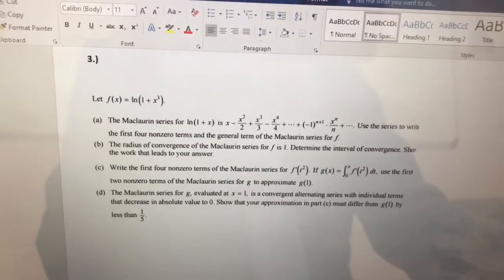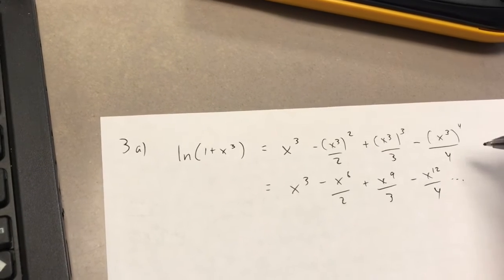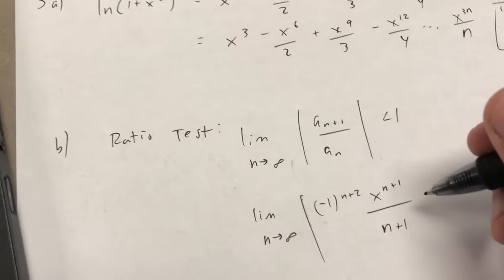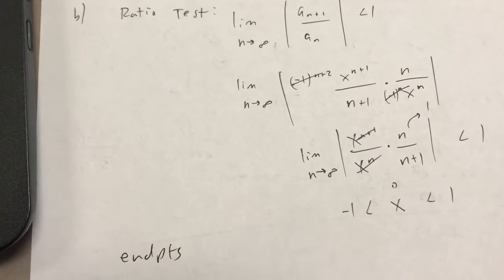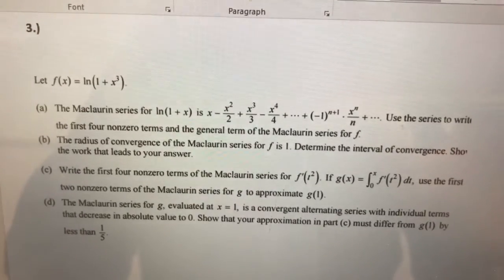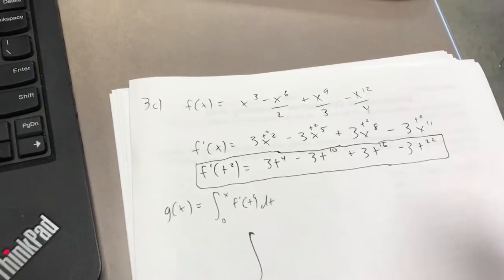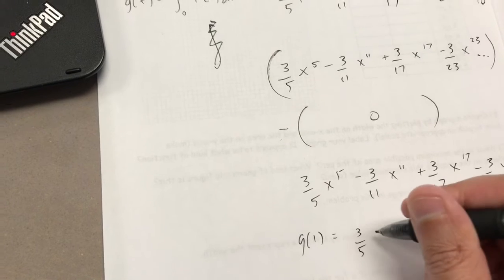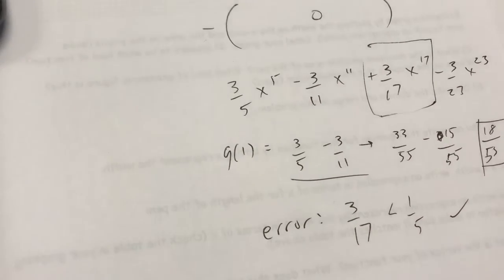AP Prep 7 Problem #3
Problem 3 from AP Prep #7